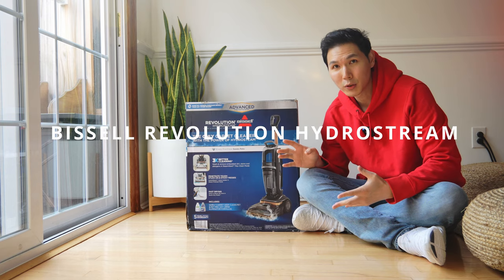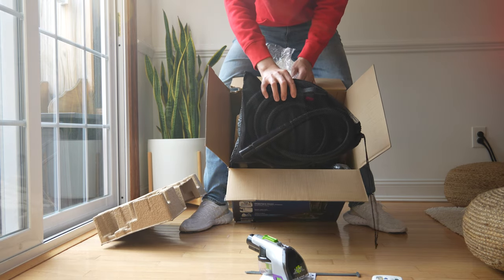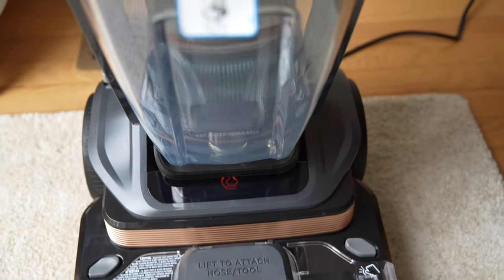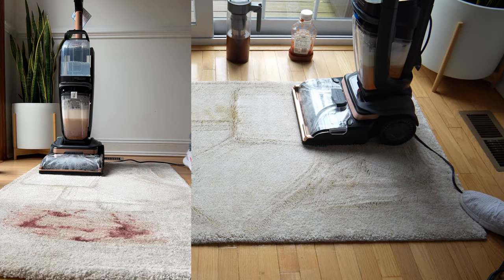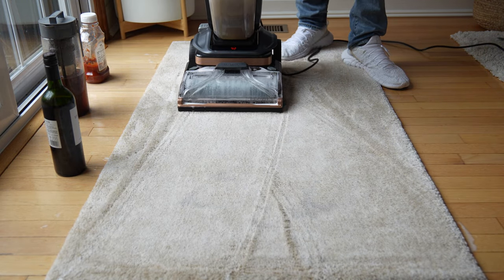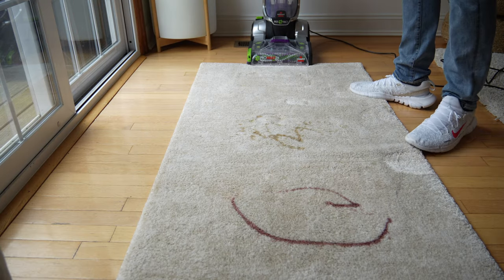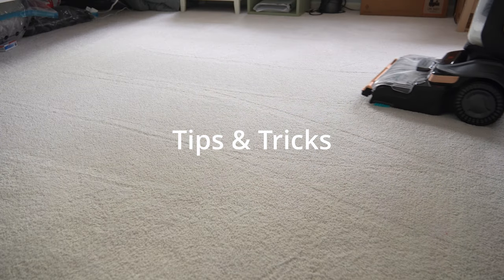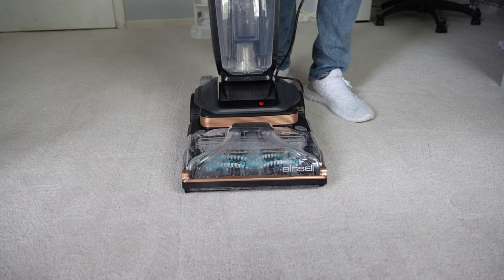BISSELL Revolution HydroSteam: Why it's the BEST Carpet Cleaner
HI Guys, This is my Bissell Revolution Hydrosteam Carpet Cleaner Model 3432.  It is similar to a Bissell Crosswave Hydrosteam and the 2X Revolution ProHeat but with steam and a lot of improvements. I test it, unbox it, compare it to the Bissell 2X Revolution ProHeat Pet Pro and show you how to set it up.

BISSELL Revolution HydroSteam
BISSELL® CrossWave® HydroSteam™:

BISSELL Revolution HydroSteam Pet Carpet Cleaner, 3432
00:00 why hydrosteam
00:29 Features
01:27 Unboxing
02:29 Quick Assembly Guide
03:03 What are the 3 cleaning modes
03:54 Carpet Tests - Revolution Hydrosteam
06:16 Carpet Test Results - Hydrosteam
06:59 RED WINE TESTS
08:48 Bissell 2x Pro Heat Revolution Carpet Tests
10:16 Bissell 2x Pro Heat Revolution Results
12:53 Steam Pretreating
13:35 Pro Tips
15:46 Verdict